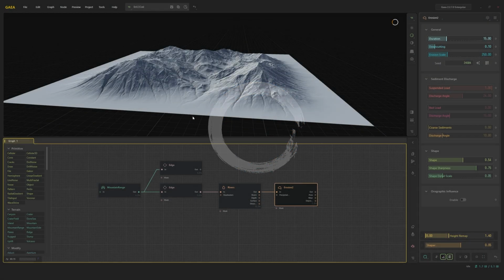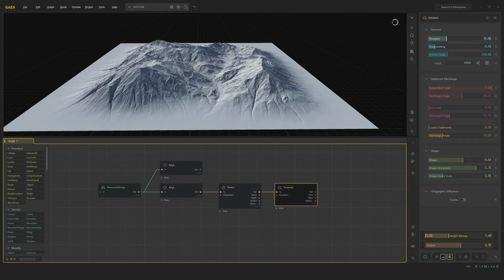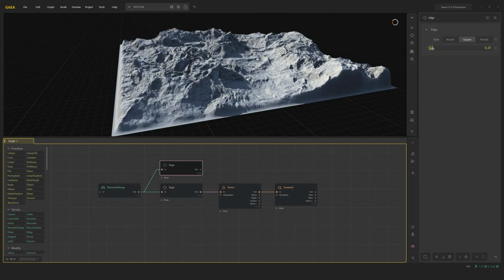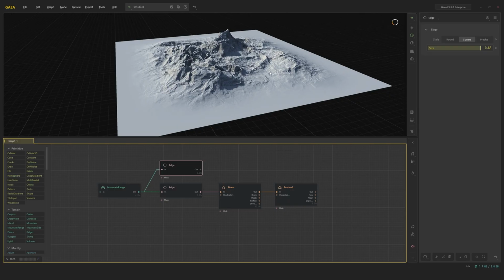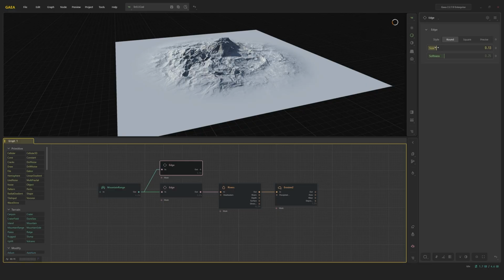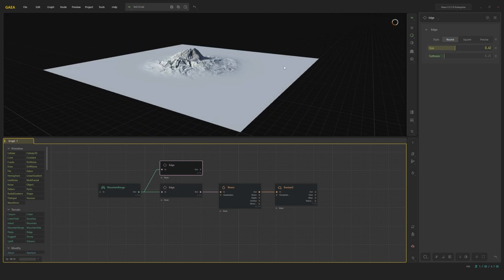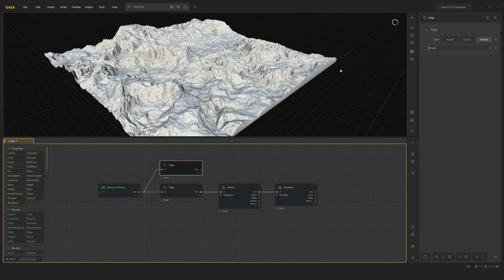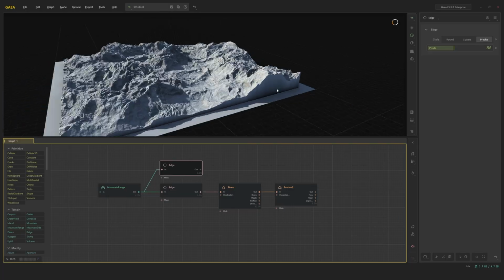Gaea Node: Edge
In this video, Maarten Nauta breaks down the Edge node and how it flattens the borders of a heightmap for cleaner terrain edges.

Gaea puts cutting-edge terrain design in everyone’s hands—from passionate hobbyists to the world’s top studios. Check out how easy it to use the industry's most loved terrain tool.